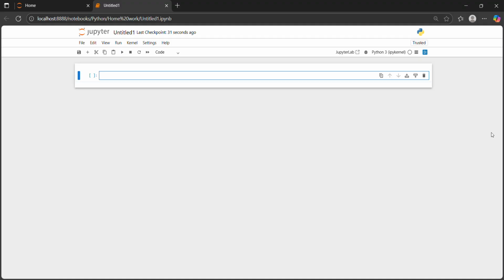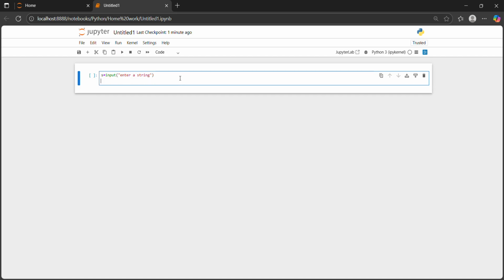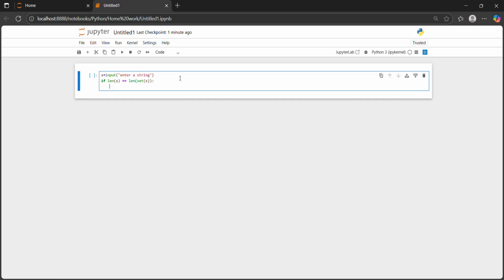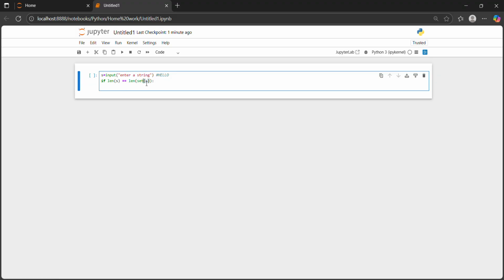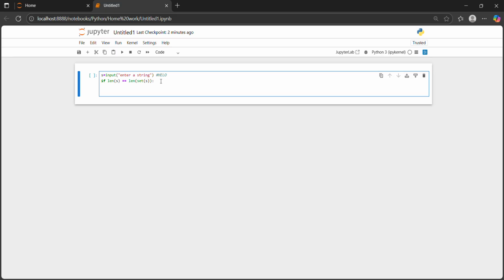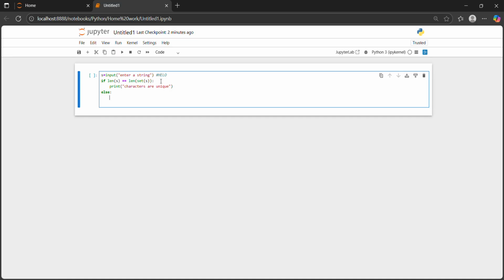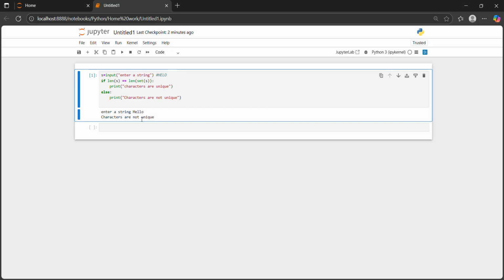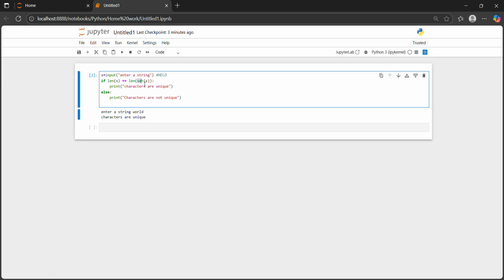Are All Characters Unique or Not? | Python Tutorial in Tamil | Learn Python Basics Step by Step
Welcome to the Python Tamil Coding Series! 🎉 In this tutorial, we will solve an interesting problem: “Are All Characters Unique or Not?” using Python. 🐍💻

This video is specially designed for beginners and Tamil-speaking students who want to strengthen their Python programming fundamentals. You will learn step by step how to check if all characters in a given string are unique. This is a common interview question and an important concept in coding practice.

Breaking down strings into characters

Using Python sets and loops to check uniqueness

Handling different test cases and edge cases

Learning the logic behind string uniqueness check

Practical tips for coding interviews

📌 Topics covered in this Tamil Python tutorial:

Python strings basics

Python loops (for, while)

Python sets and their properties

Logic building for unique character check

By the end of this video, you will have a strong understanding of how to solve problems using logical thinking and Python coding.

🎯 Who can watch this tutorial?

Beginners learning Python in Tamil

MCA / M.Sc / B.E / B.Tech students preparing for placements

Freshers practicing coding interview questions

Anyone who wants to improve problem-solving skills using Python

💡 Practice challenge for you:
After watching the video, try to write your own Python function to check if all characters in a string are unique. Test it with:

Simple words like "python", "tamil", "coding"

Strings with repeated characters like "hello", "banana"

Empty string or single character string

🏆 Why choose Besant Technologies Tamil tutorials?

Learn in simple Tamil explanations for easy understanding

Step-by-step coding for beginners

Guidance for dual certification courses 🎓

Real-time coding challenges to make you industry-ready

👉 Don’t forget to:
💬 Comment your doubts or suggestions below

✨ Related Videos You Might Like:

Python String Manipulation in Tamil

Python Loops Explained with Examples

Beginner-Friendly Python Projects in Tamil

Python Interview Questions in Tamil

🌟 This video is a part of our Python Tamil Tutorial Playlist, where you can learn Python step by step in Tamil with coding challenges, interview prep, and project guidance. 🚀

Start your journey with Python today and build a strong foundation for your IT career! 💻✨